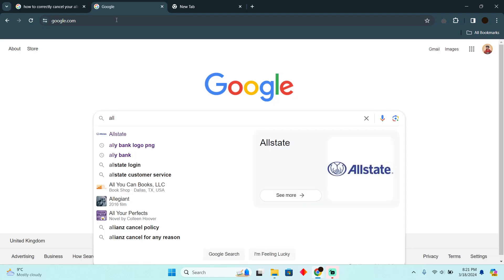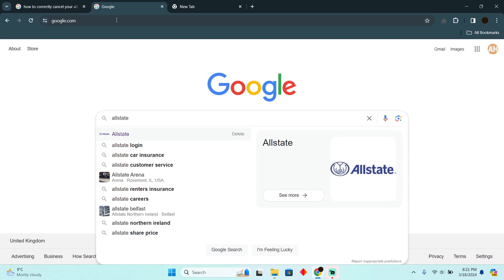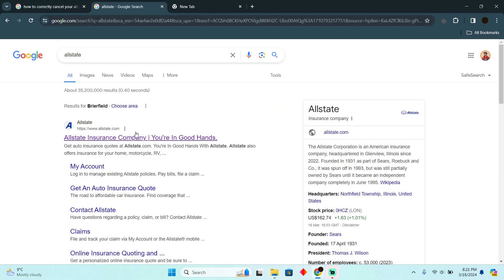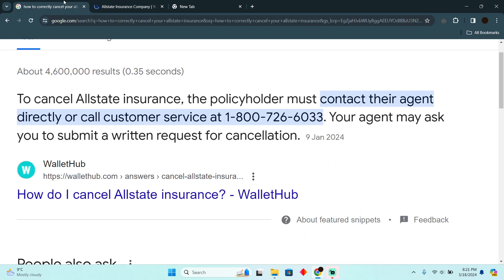HOW TO CANCEL YOUR ALLSTATE CAR INSURANCE (2024) FULL GUIDE